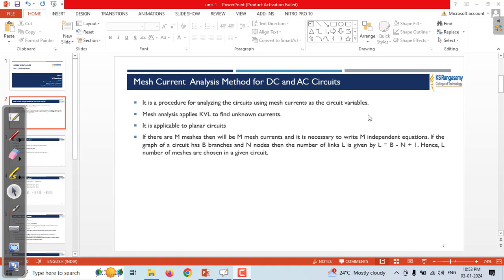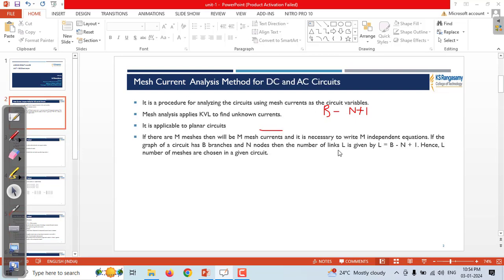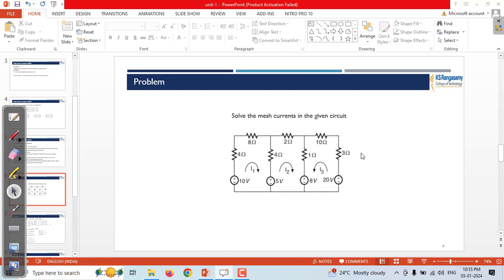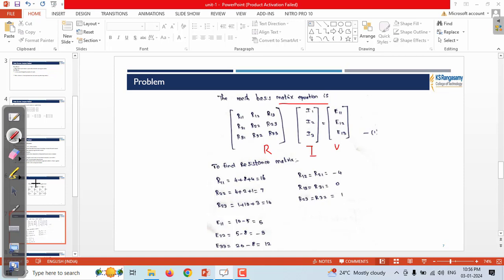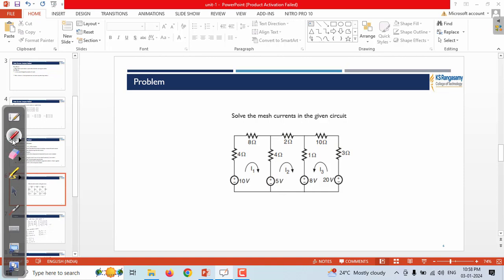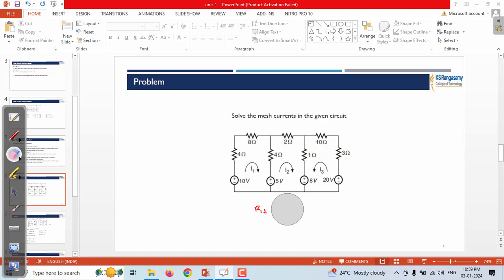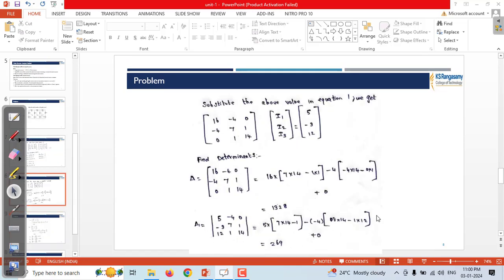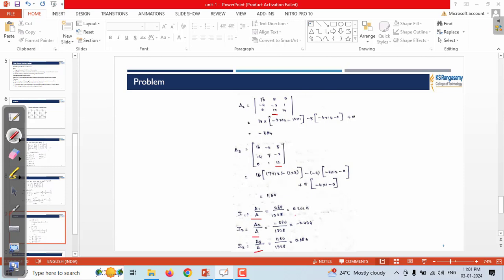Mesh Analysis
60 EC 302 - Circuit Analysis
2023-24

Dr.T.Baranidharan, Professor
Department of Electronics and Communication Engineering,
K.S.Rangasamy College of Technology